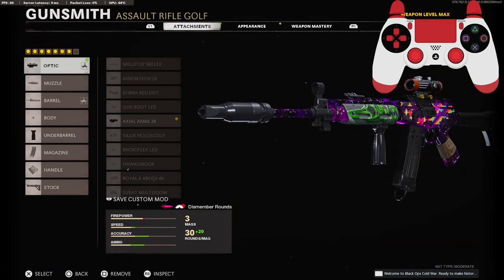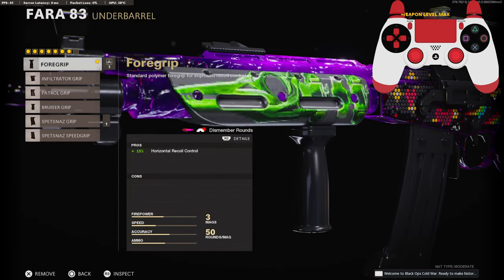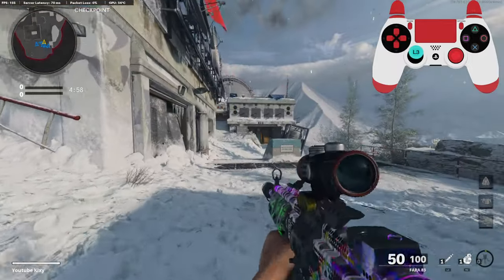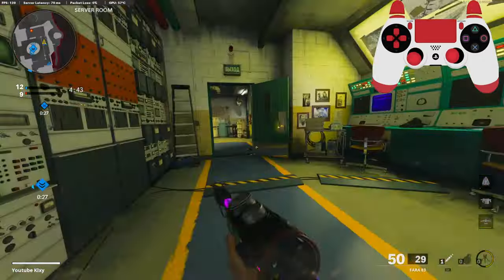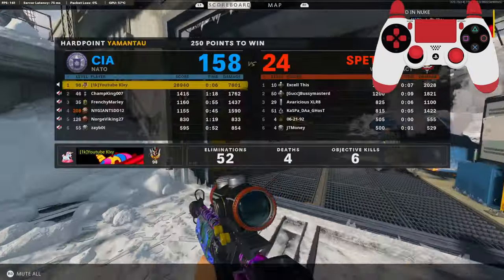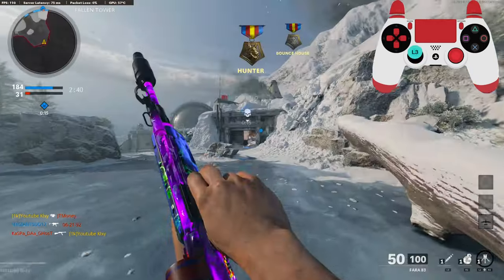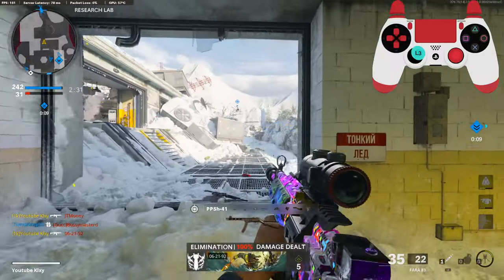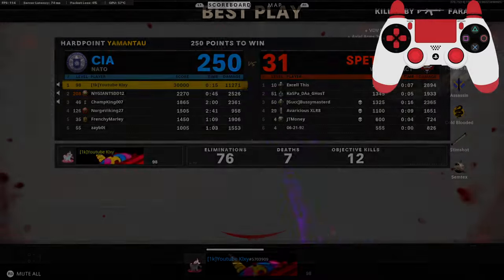THIS FARA CLASS IS OP IN BLACK OPS COLD WAR! (BEST FARA 83 CLASS SETUP)